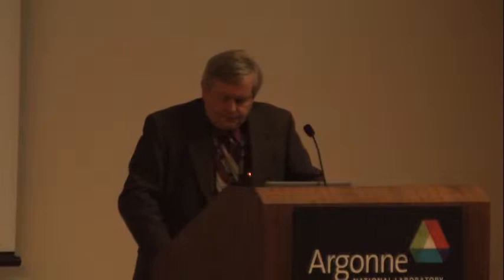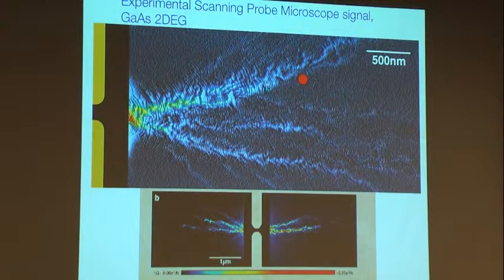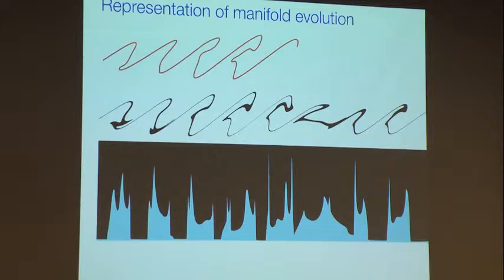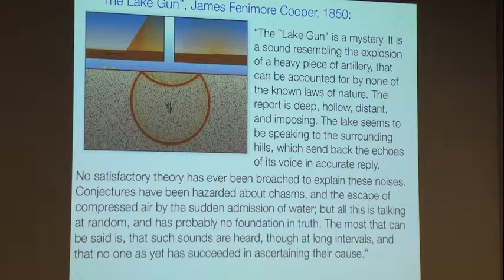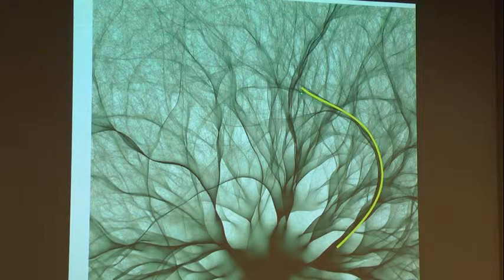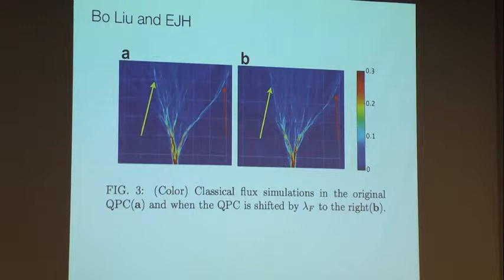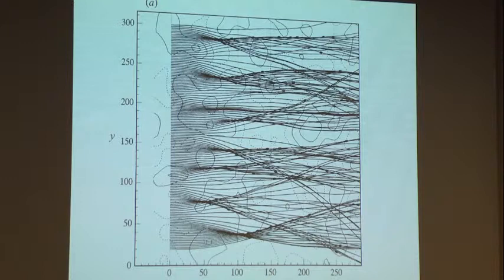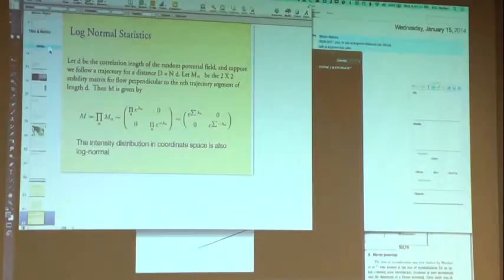APSCol 011514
Presentation: Wave Propagation Through Random Media: Branched Flow from Acoustics to Ocean Waves
Presenter: Eric Heller, Harvard University